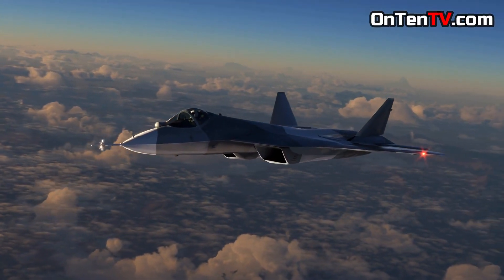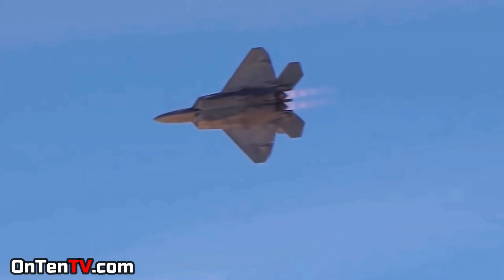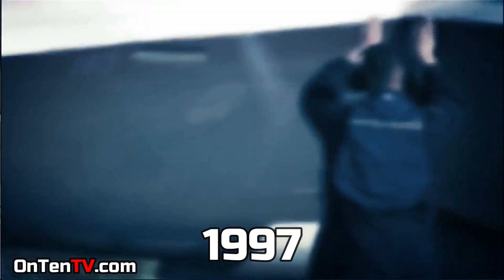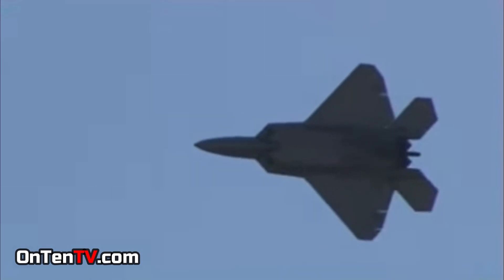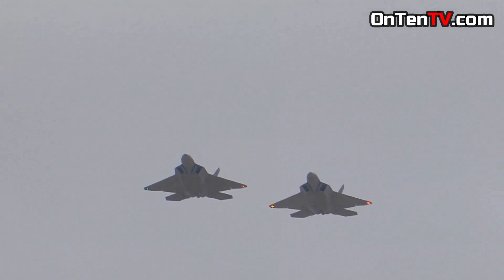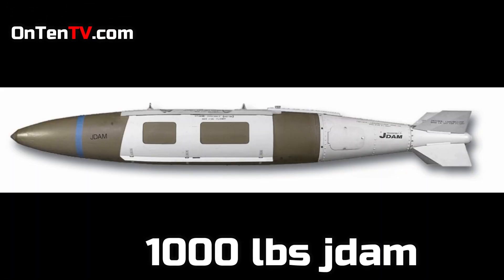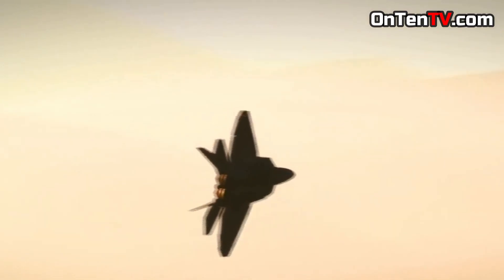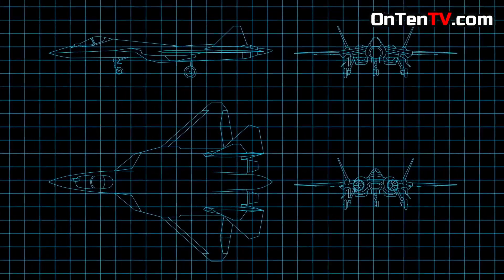Why the F-22 Raptor is the Most Advanced Fighter Jet